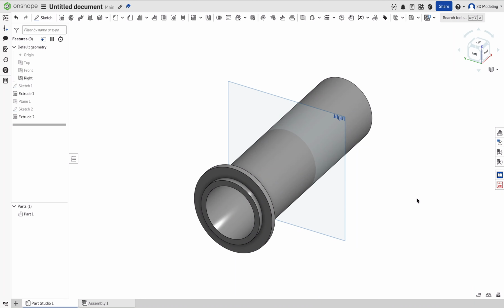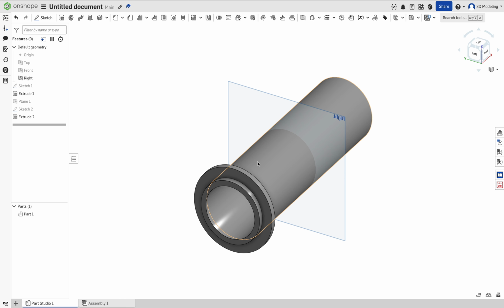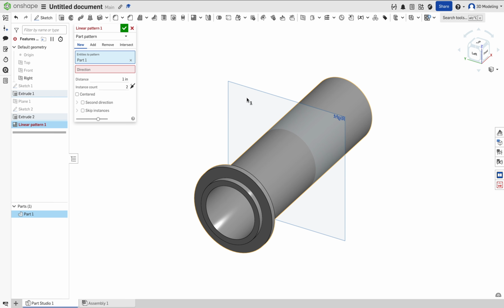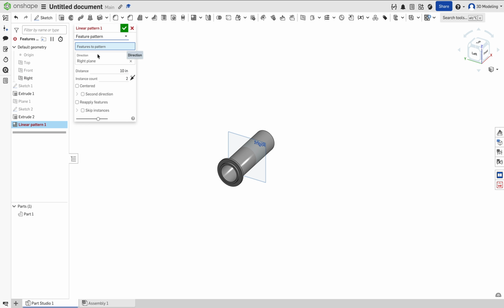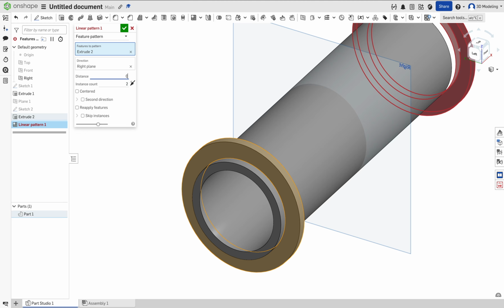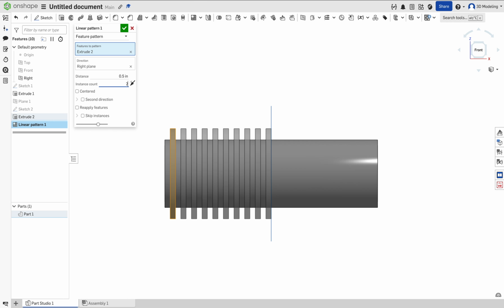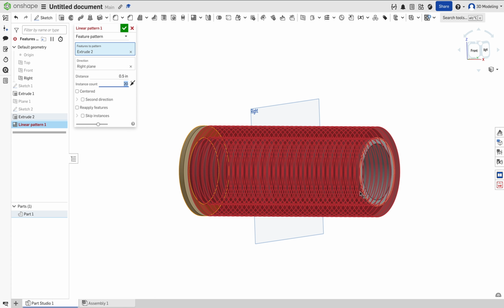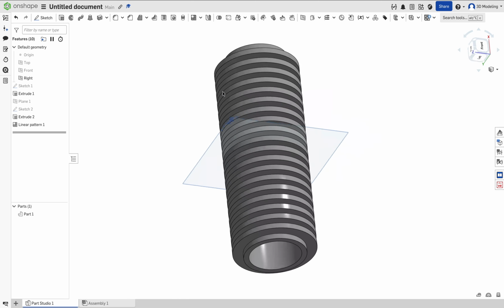Linear Pattern | Onshape | Tutorial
Create, add to, subtract from, or intersect multiple instances of parts, faces, or features. Specify the direction, distance, and number of instances. Optionally, specify instances to skip.